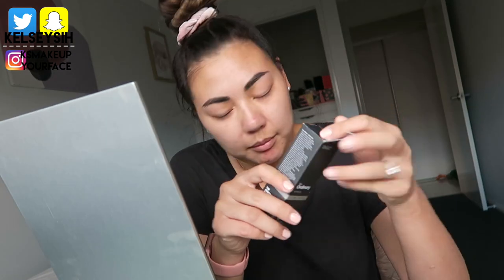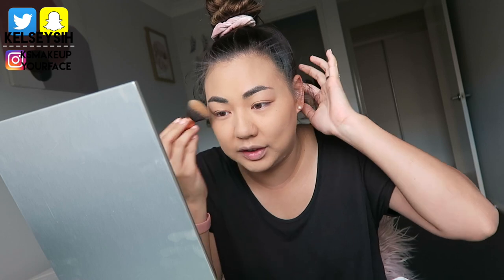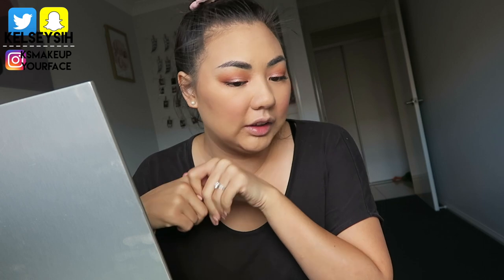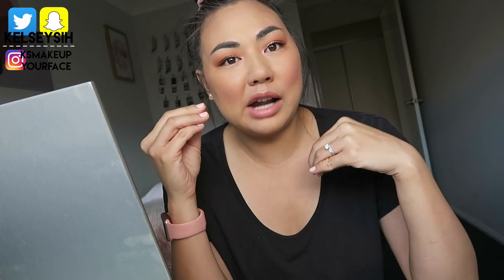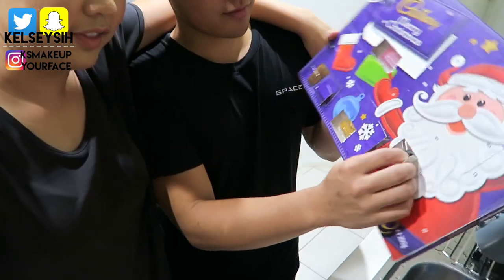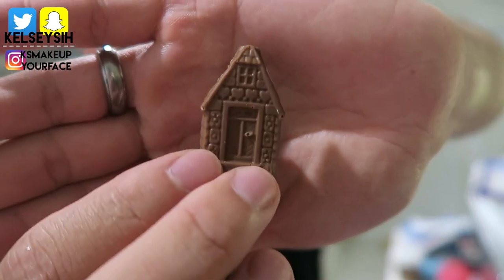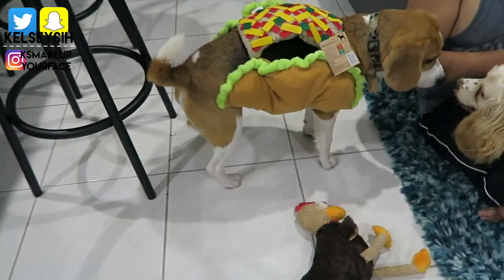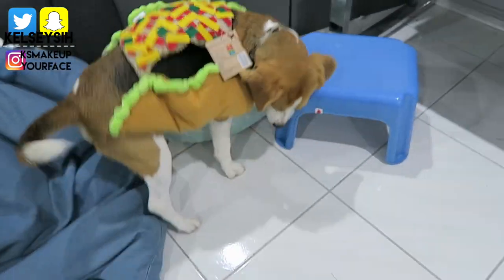FEELING DEFEATED! 😔 | ksvlogsyourface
hey guys! it's one of those days... still feeling the shlump from yesterday :( i am physically, emotionally, and mentally exhausted and i just need a break! but that break just isn't happening for the next few days. i hope tomorrow is better and we can provide much better content for you! catch you tomorrow! xx

on my channel, you can find travel videos, daily vlogging, story time videos, q&a vids on topics such as marriage, long distance relationships, moving to a new country, living in australia, and much more!

sending love from down under!
xx kelsey